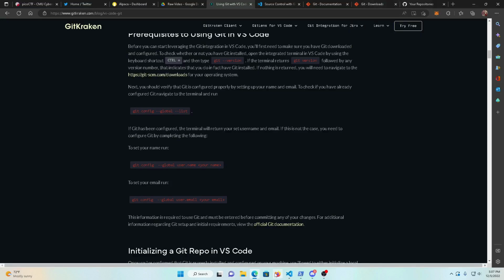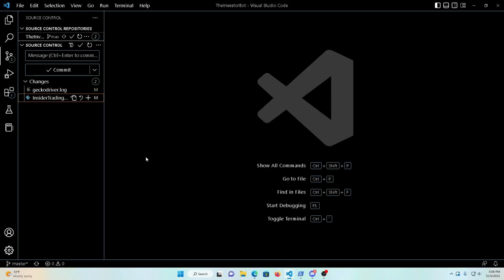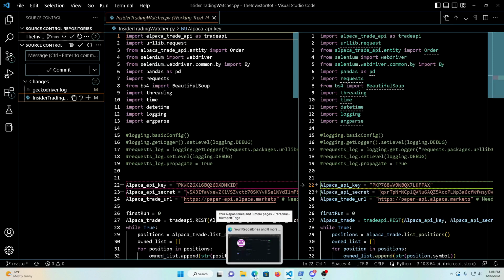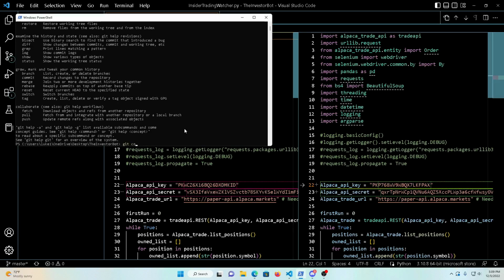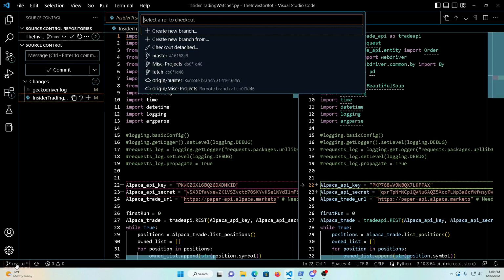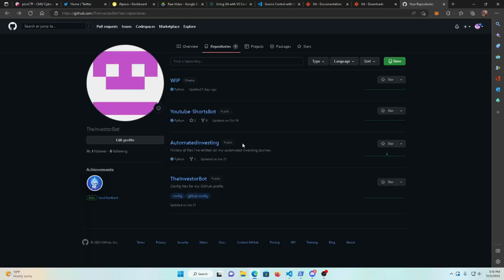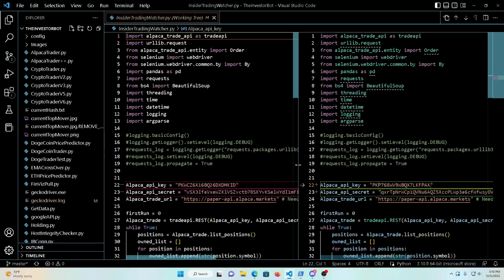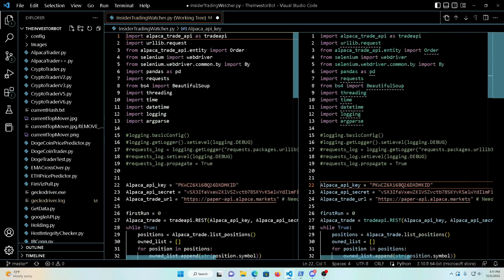Using Git in VSCode to Manage Versions and Code Across Platforms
Today we're doing a little overview of how I've started using the Git plugin for VScode to code across platforms and manage versions of my code!